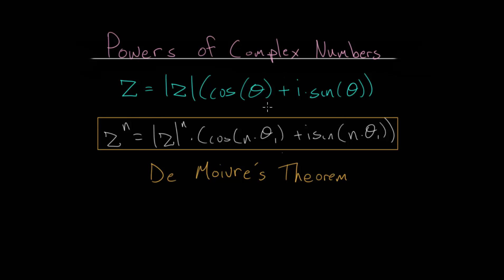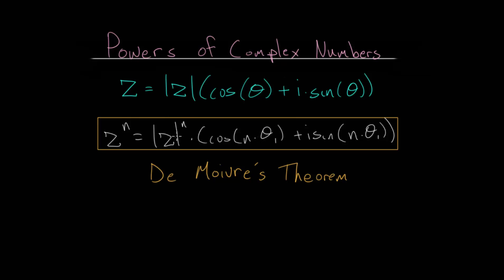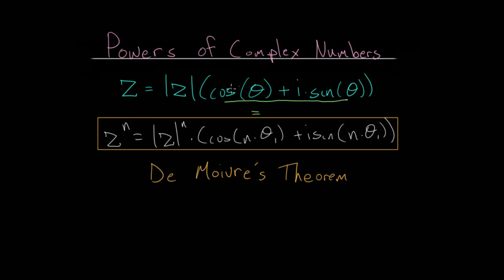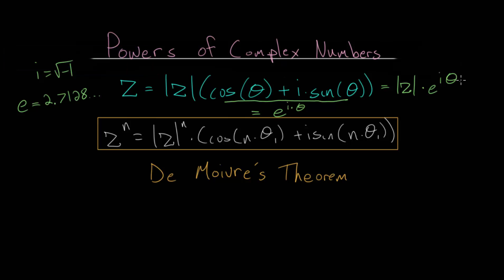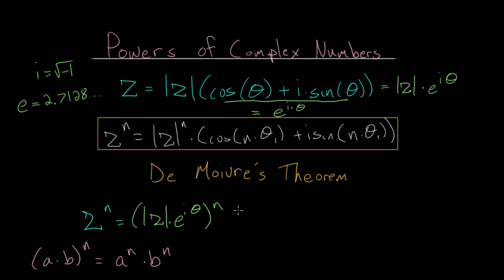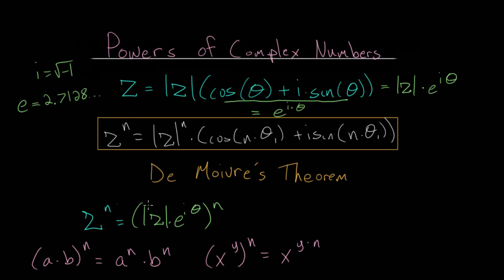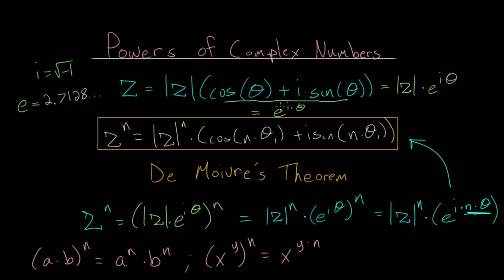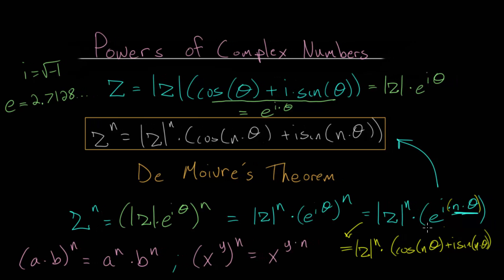Powers Of Complex Numbers: Deriving De Moivre's Theorem with Euler's Formula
This video continues with the idea of raising complex numbers to different powers by looking at these numbers in their exponential form using Euler's formula.

A formula, known as De Moivre's Theorem is derived that shows how to compute a complex number raised to the nth power when it is written in polar form.

Khan Academy exercise to practice:
1. Powers of Complex Numbers

EulersAcademy.org